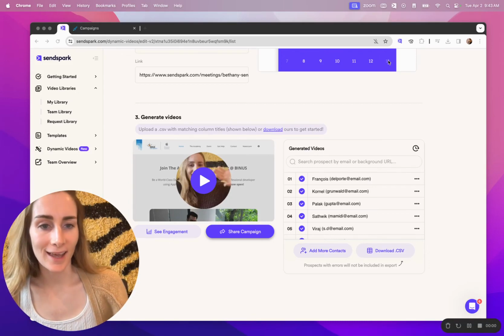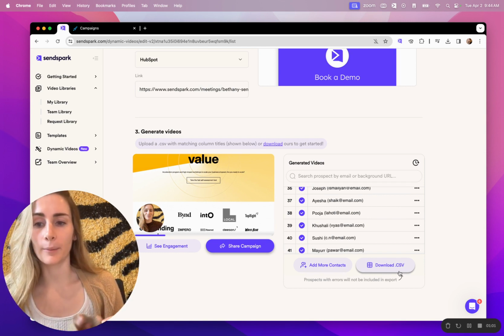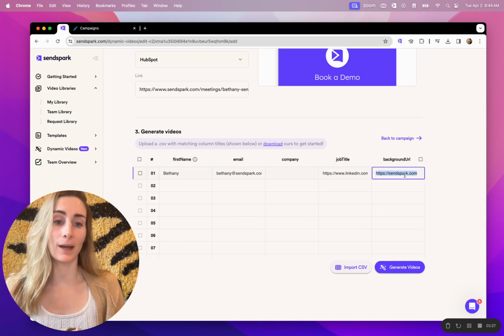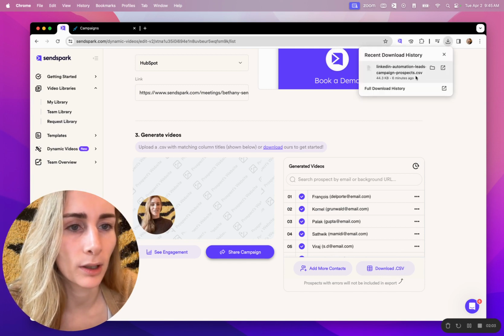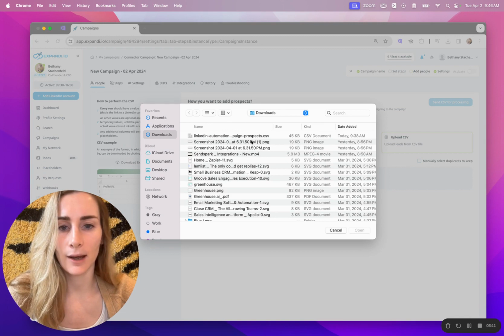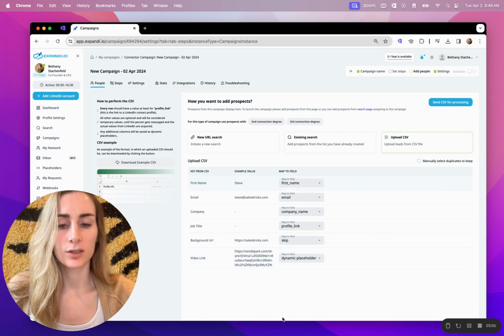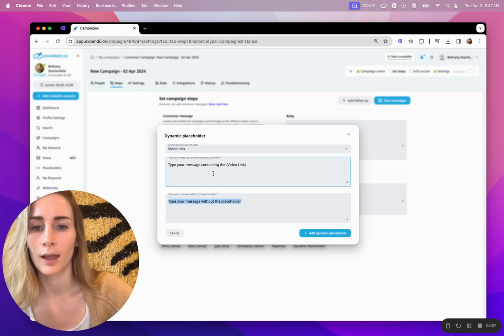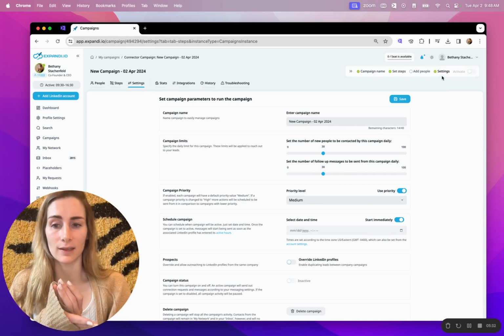Expandi - Send AI Personalized Videos in LinkedIn Automation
UPDATE: There is a better way to send videos in LinkedIn automation.

Use Sendspark + @Expandi send AI-personalized videos in your LinkedIn article.

1. How to take one video and personalize it for all your contacts with AI with Sendspark
2. How to use it in LinkedIn connection requests & messaging automation with AI

Learn more in our help center: help.sendspark.com